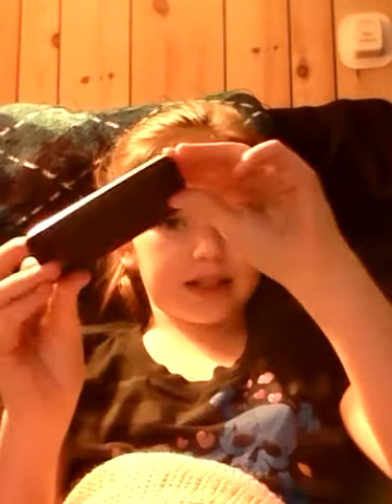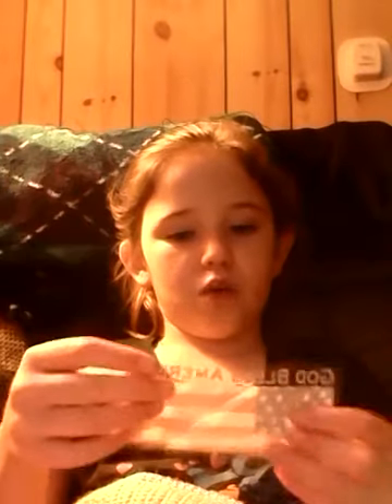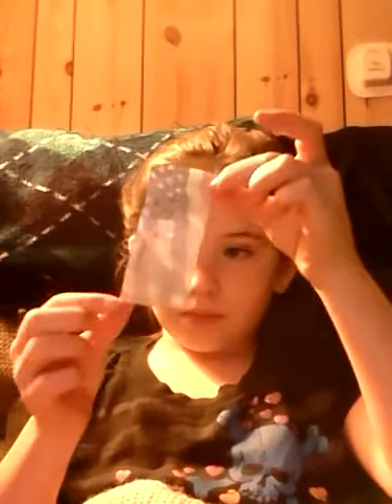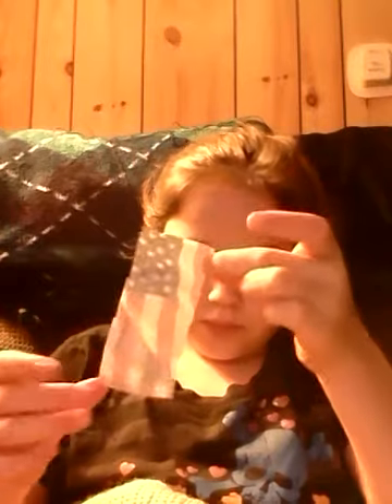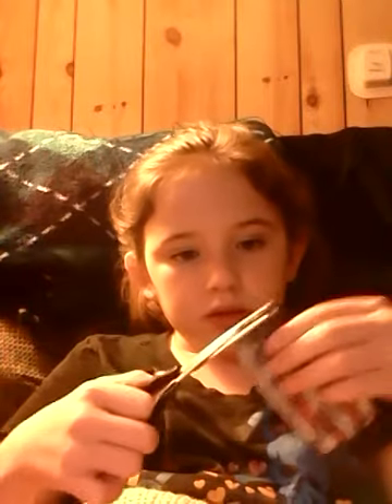How to make a easy and fun phone cover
Hope you liked it and tell me what I should make next